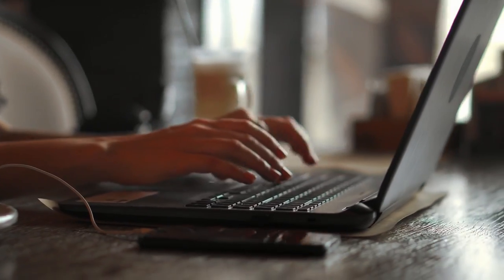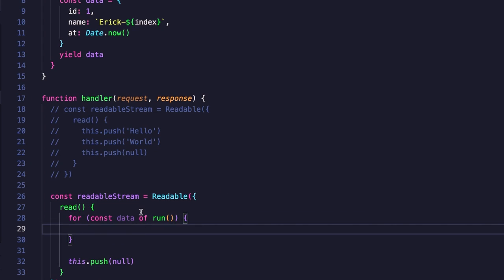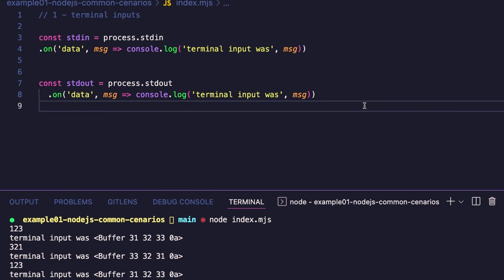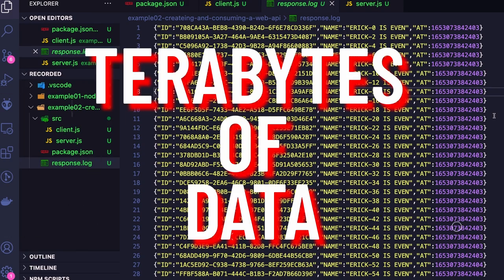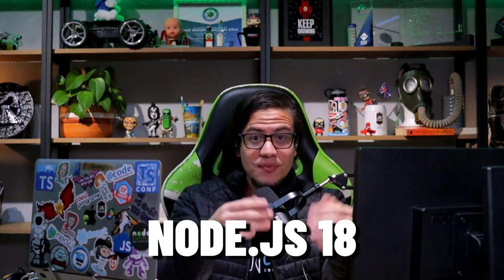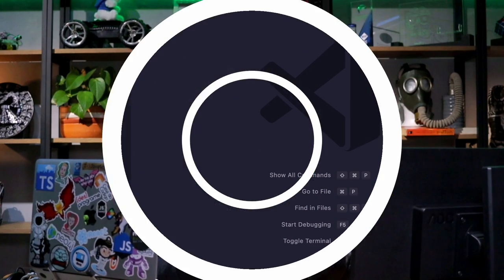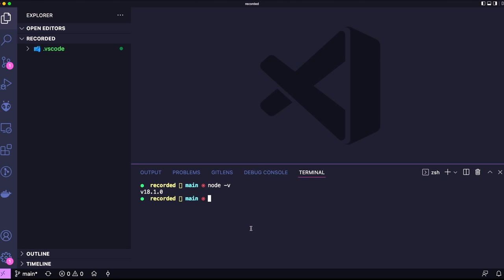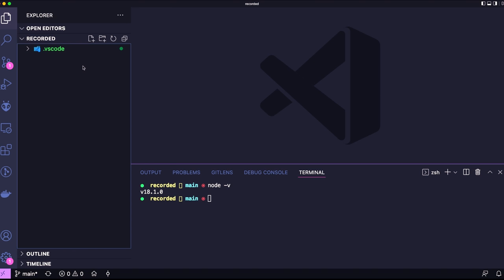Everything You Should Know about Node.js Streams|| Exclusive Node 18 Features || Erick Wendel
Hello, my friend. I'm Erick Wendel and welcome to one of the most important videos on this channel.

Today is the NodejsStreams day, one of the most important Node.js features that scare devs all over the world.

I'm gonna teach you what are, how they work, their categories, and practical examples so you can start using them in your own projects.

And as I'll be using the Node.js 18, I'll introduce the newest features such as Mapping and Filtering data flows. This is really amazing!

Ah, and stay with me until the end of this video because I've prepared something special for you. I've been building a content bundle for you to go forward and learn even more about Node.js Streams.

Well, open your favorite JavaScript code editor, get a drink and let's begin!

✅ LINKS

✅  TIMELINE

00:00 - C'MON SUBSCRIBE NOW
01:33 - About this video content
02:19 - Tips about free content about NodeJS on Youtube
02:55 - Spoiler about a new web course
03:42 - The Node.js Streams concept
05:09 - Buffer
05:17 - Chunks
05:37 - Gold nugget analogy
06:24 - Readable Stream gold nugget analogy
06:39 - Transform Stream gold nugget analogy
07:09 - Writable Stream gold nugget analogy
07:48 - Node.js Streams concepts summary
08:32 - Pipelines
08:50 - Node.JS Web APIs and Streams
09:13 - Data Analysis and Streams
09:29 - About the Node.js version we use in this project
09:42 - Starting Demo
10:25 - Common scenarios - example 1
21:32 - Project: creating and consuming a Web API - example 2
24:01 - Readable Stream in practice
31:05 - Transform Stream in practice
35:08 - filter( ) and map( ) on node.js Streams, new functions!
38:18 - Writable Stream in practice
40:38 - Summarizing all we have done in this project
41:55 - About the Node.js streams web course
42:48 - Exclusive Telegram group and free Javascript content
43:08 - Final considerations
44:49 - Thank you!